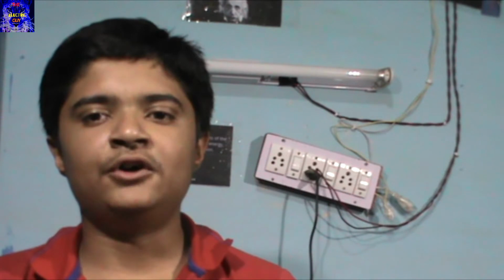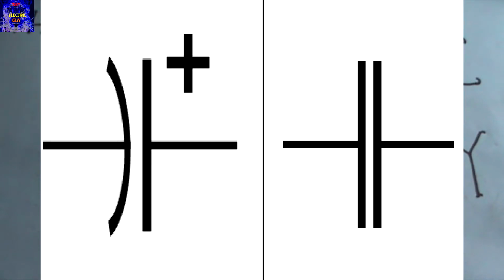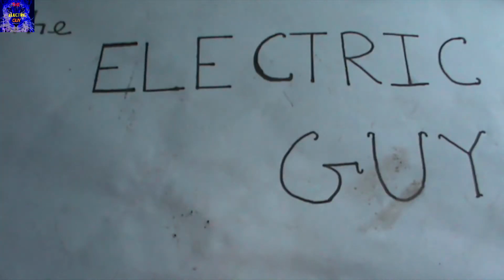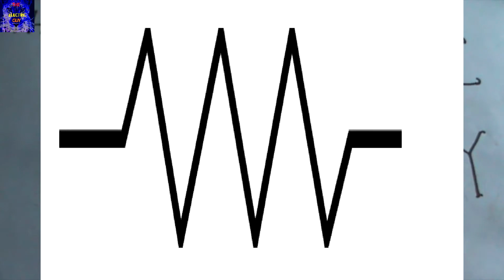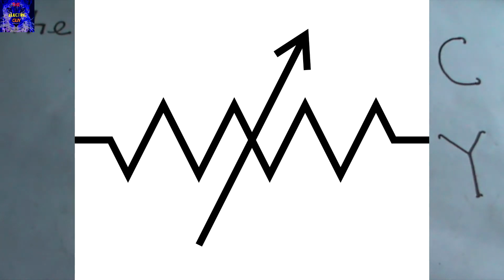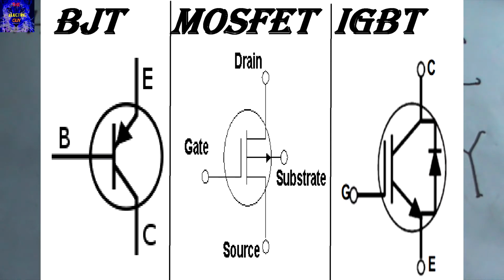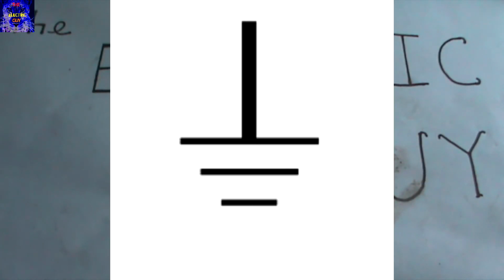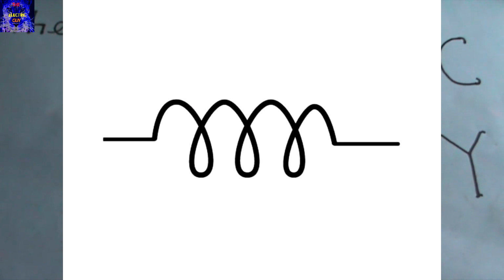SYMBOLS OF ELECTRONIC COMPONENTS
IN THIS VIDEO I WILL TALK ABOUT THE SYMBOLS OF MAIN ELECTRONIC COMPONENTS

ELECTRONIC COMPONENTS COVERED ARE:
1- BATTERY
2- CAPACITOR
3- LED
4- DIODE
5- SWITCH OR KEY
6- RESISTOR
7- WIRE HAVING JOINT
8- WIRE NOT HAVING JOINT
9- IC
10- VARIABLE RESISTOR
11- TRANSISTOR
12- GND
13- VCC
14- COILS OR INDUCTOR